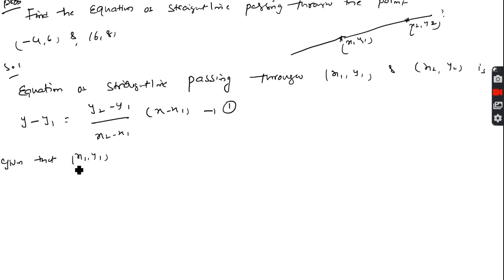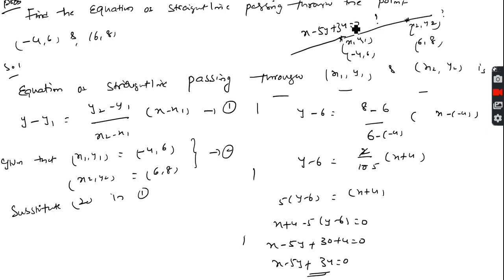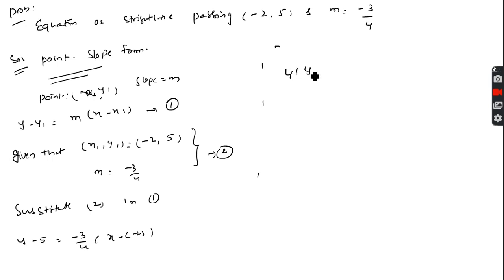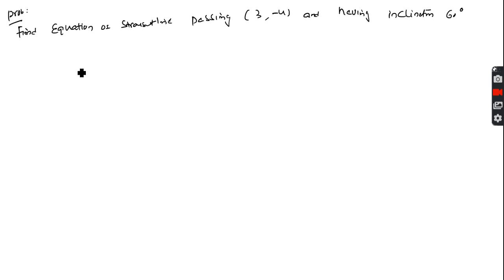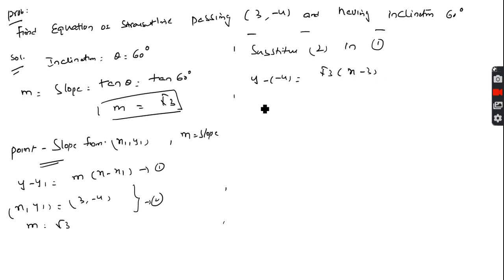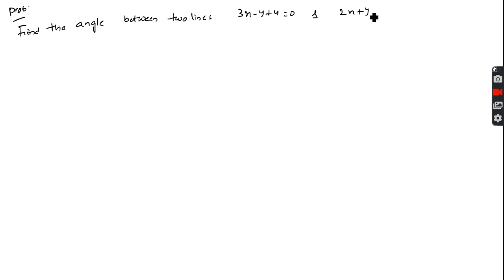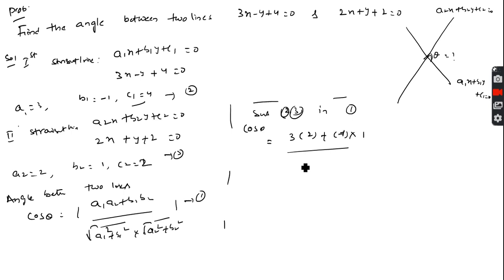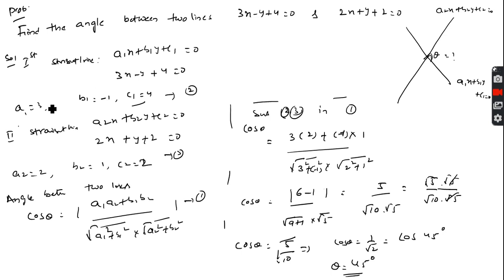Geometry-Straight line- 5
previous solving problems on Geometry